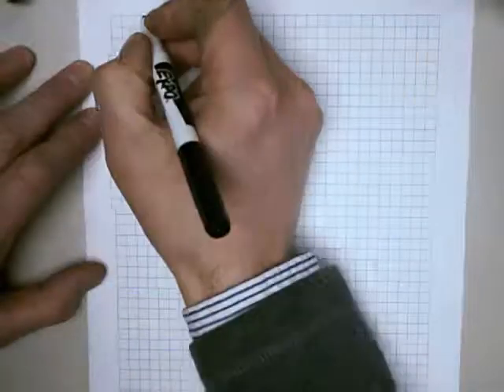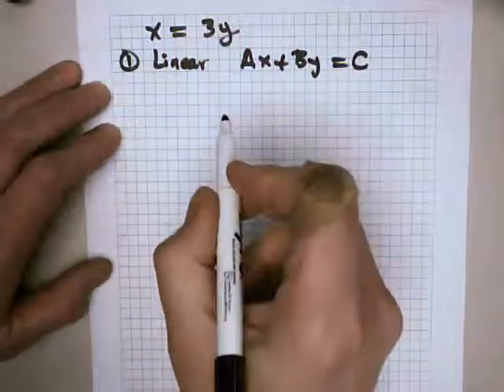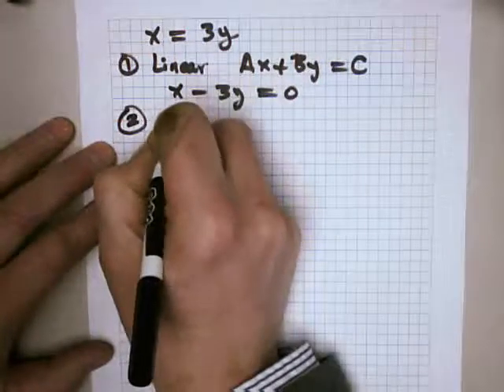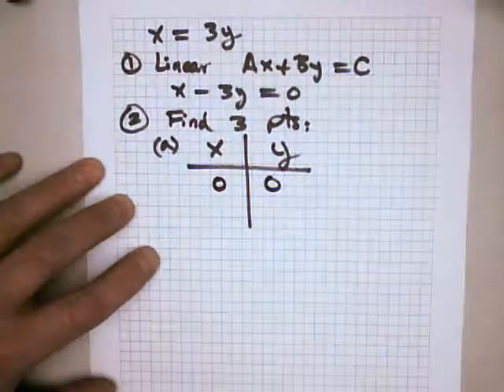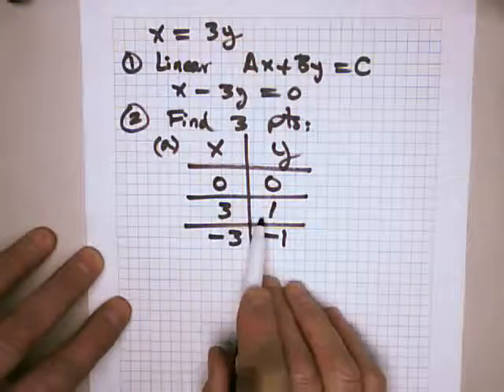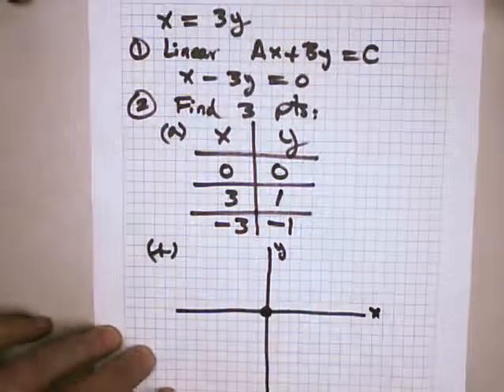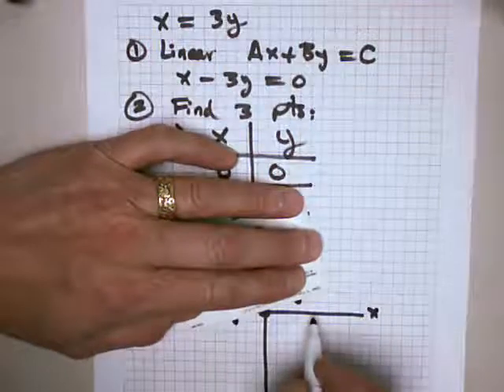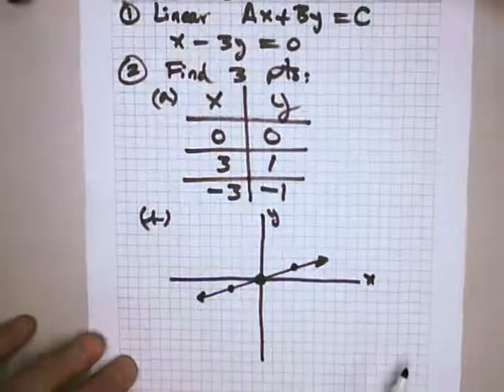C3Review23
Problem solution similar to Quiz 2 #7